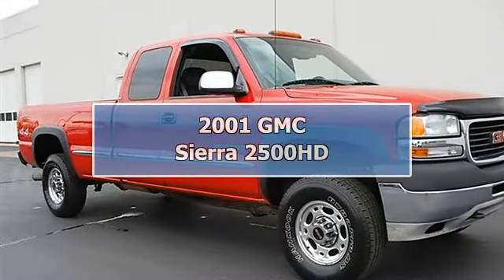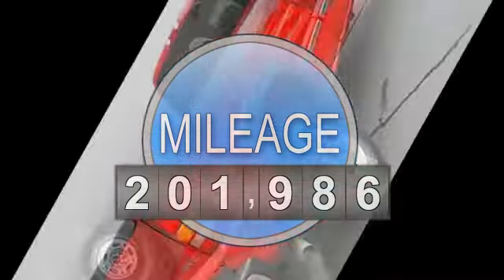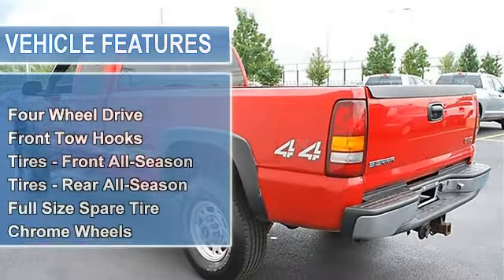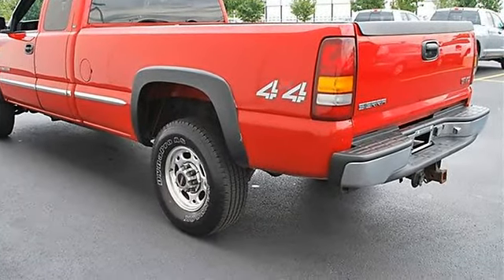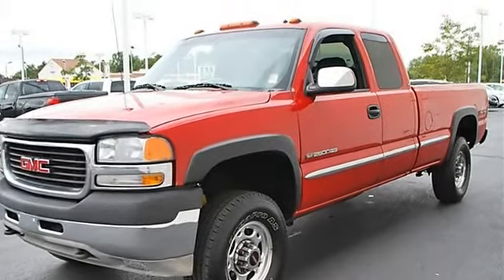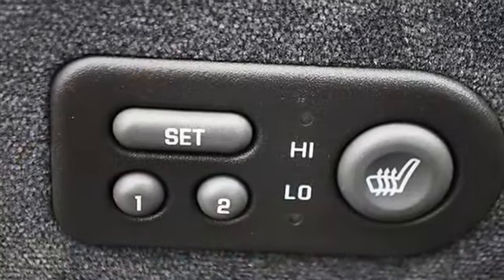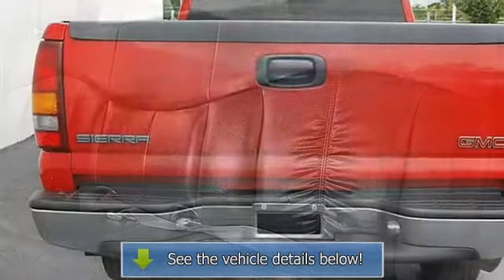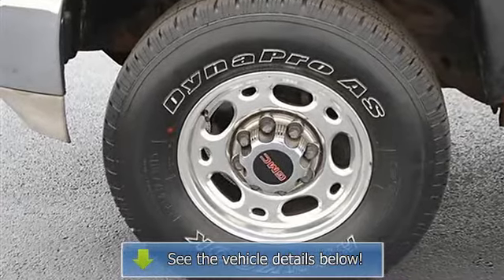2001 GMC Sierra 2500HD - Classic Dealer Group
For Sale: 2001 GMC Sierra 2500HD
VIN: 1GTHK29UX1E205988
Engine: V8 6.0L
Drivetrain: 4WD
Transmission: Automatic
Mileage: 201,986
Color: Red (exterior) Graphite (interior)

Features:
2001 GMC Sierra 2500HD Extended Cab Pickup.